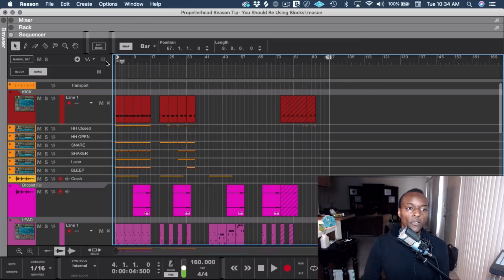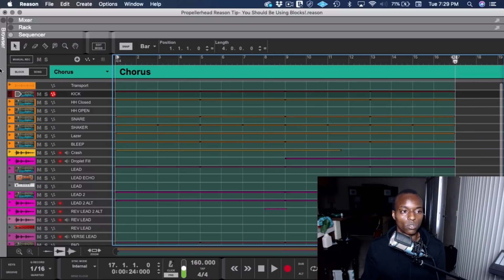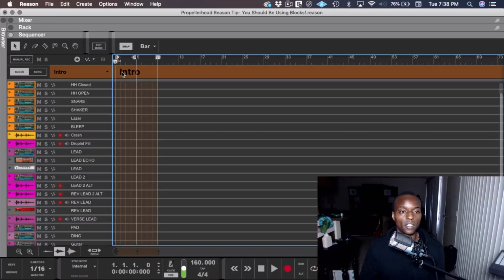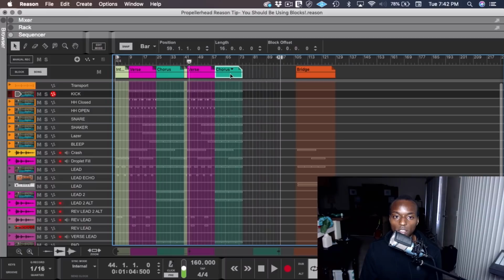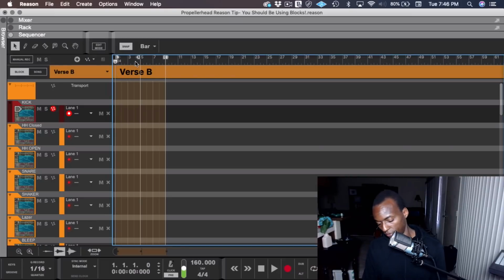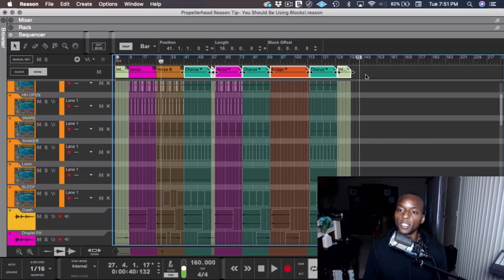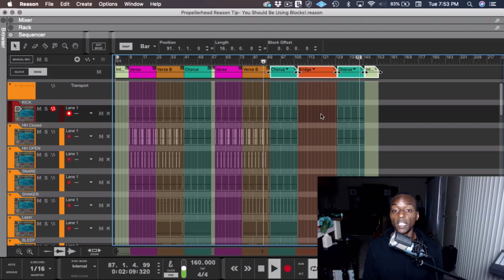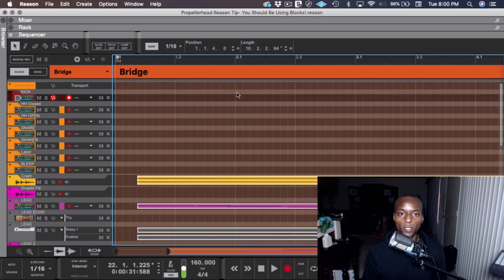Propellerhead Reason Tip: You Should Be Using Blocks!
If you are a Propellerhead Reason user and you are not arranging your songs using the Blocks feature you should be!

In this tutorial, I show you how I use Blocks to quickly arrange, and re-arrange, a track!

Download THIS SESSION and ALL my PATCHES and SONGS for FREE

The Gear I use:
Studio Monitors
Midi Keyboard